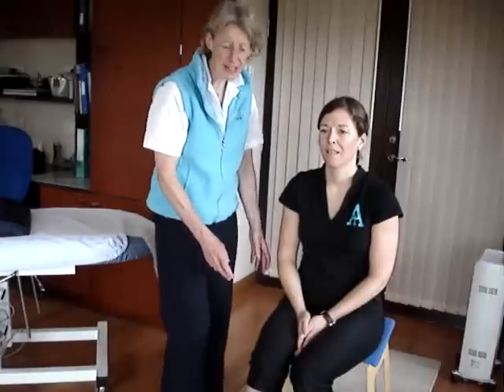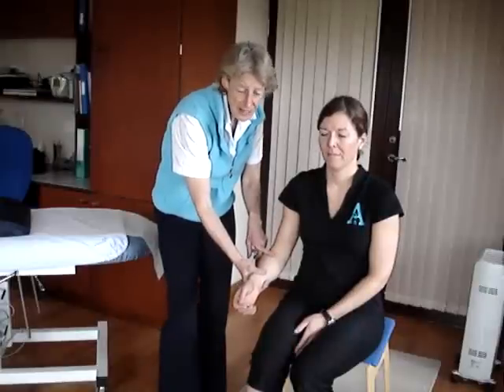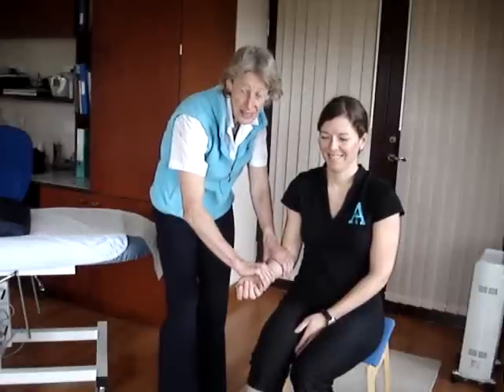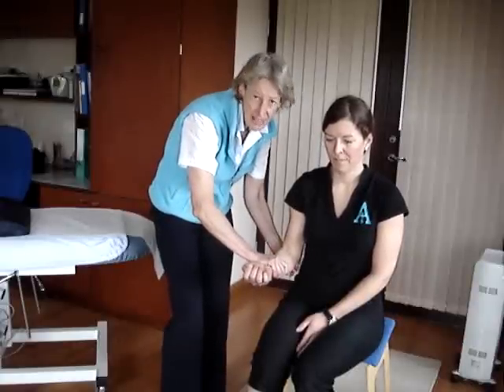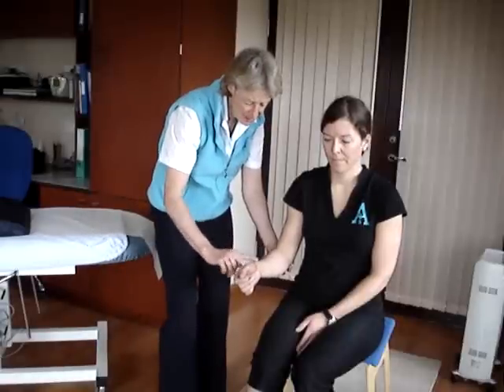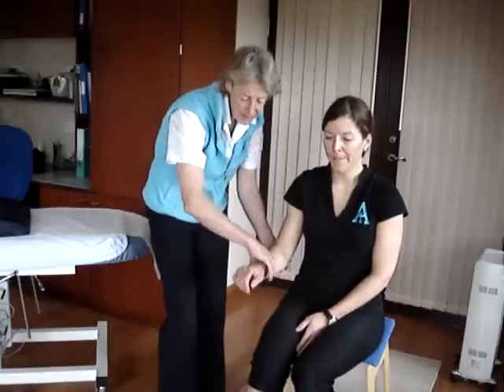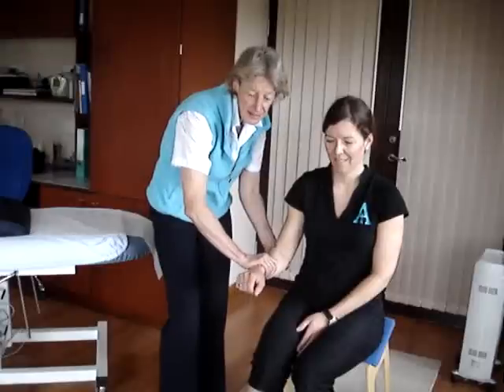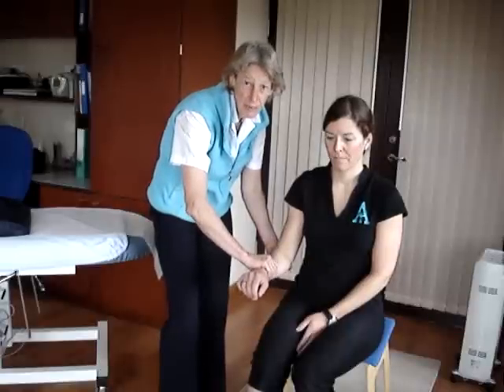Elbow Flexion Muscle Tests - Biceps Brachii, Brachialis, Brachioradialis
How to assess the elbow joint using elbow flexion muscle tests for Biceps Brachii, Brachialis and Brachioradialis.  This is a technique taught in the Diploma in Advanced Remedial Massage, Advanced Massage Techniques School, Scotland, amts.co.uk